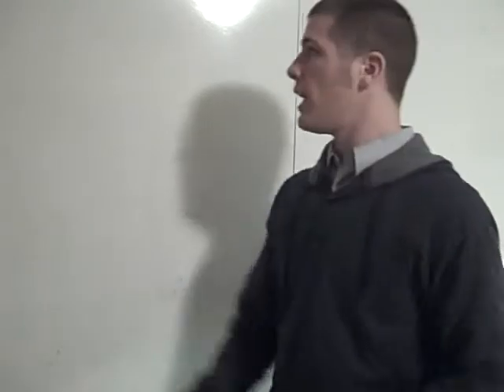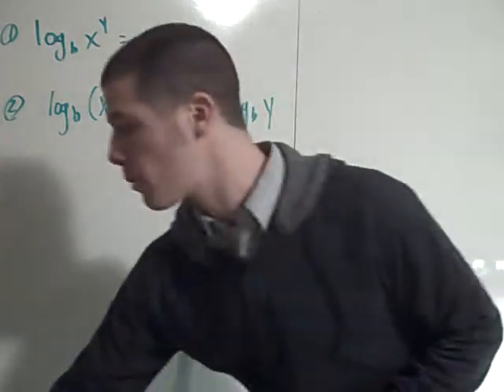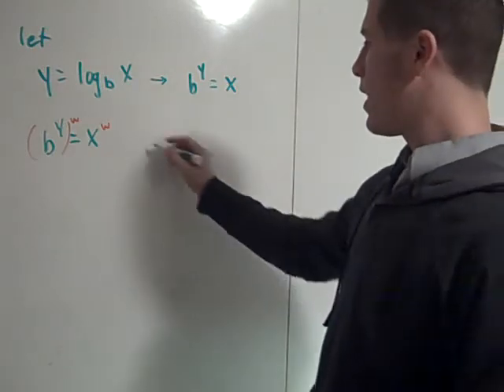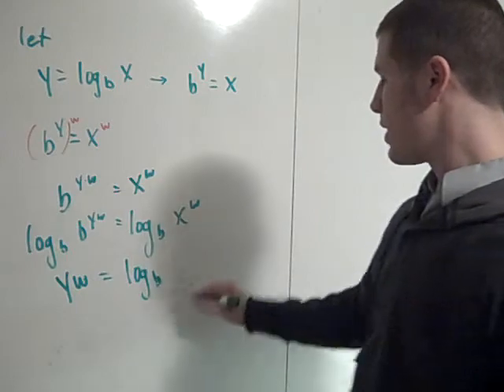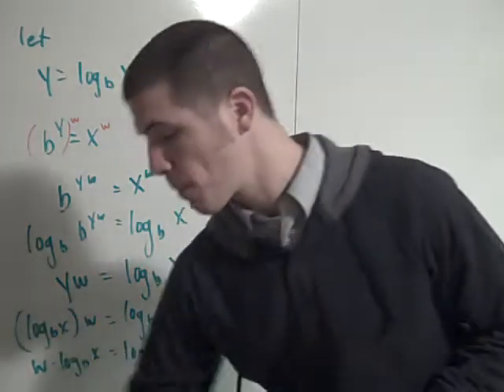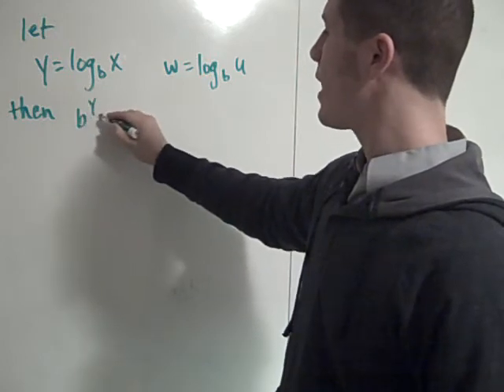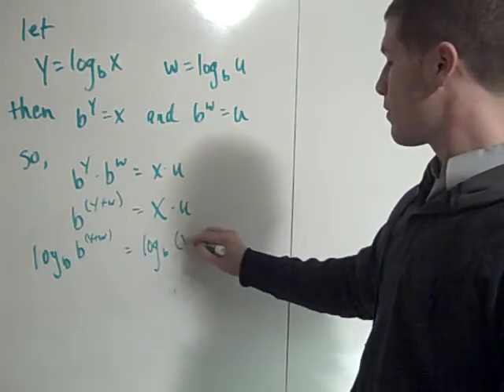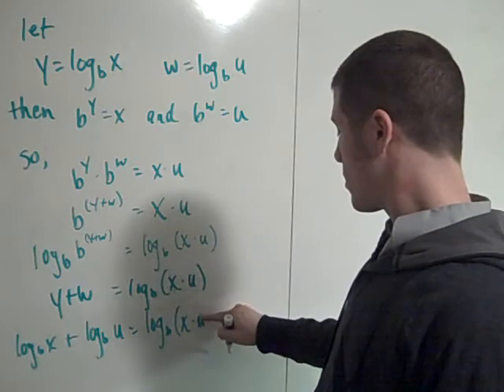properties of logs part 1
Proofs of the exponent property and product property of logarithms